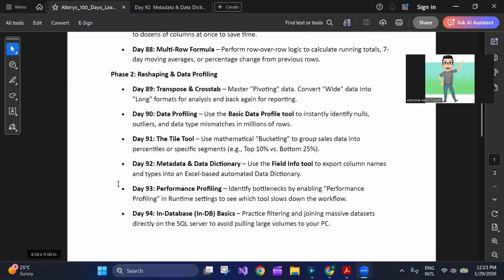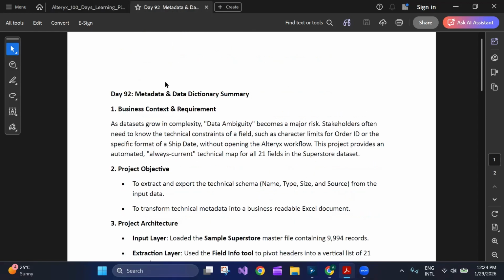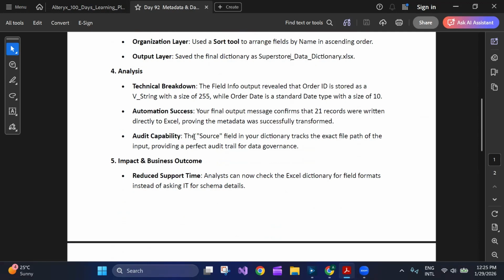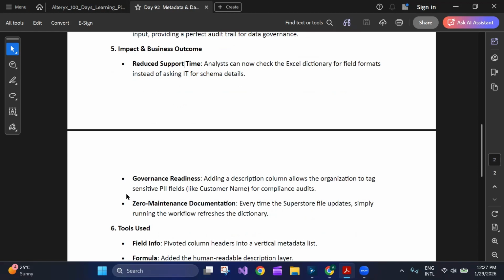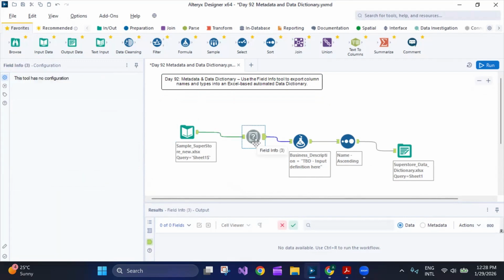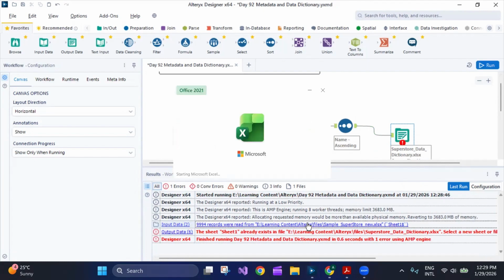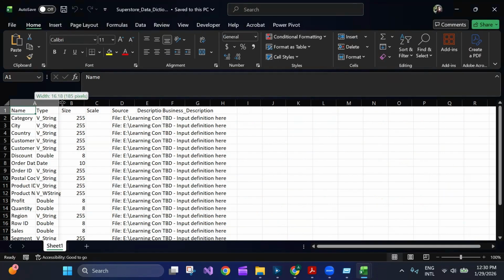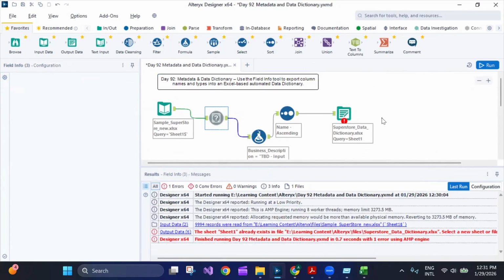Alteryx Day 92 – Metadata & Data Dictionary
In today’s video, you'll learn how to use the Field Info Tool in Alteryx to automatically generate metadata and build an Excel-based Data Dictionary.

A Data Dictionary is an essential component of data governance, documentation, ETL projects, and enterprise analytics, helping teams understand datasets without manually documenting every field.

• Understanding metadata in Alteryx
• Importance of data documentation
• Why Data Dictionaries matter in enterprise projects

🛠 Field Info Tool Overview

• Capturing column names automatically
• Viewing data types and field sizes
• Identifying source metadata
• Exporting field information

📄 Building an Automated Data Dictionary

• Export metadata to Excel
• Document field names and data types
• Add business descriptions manually or automatically
• Maintain documentation as schemas evolve

Hands-On Activities

✅ Generate metadata from a dataset using the Field Info Tool
✅ Export field names and data types to Excel
✅ Build a reusable Data Dictionary template
✅ Document source system information
✅ Automate metadata reporting for future projects

🏢 Data Governance

• Enterprise metadata management
• Data catalog creation
• Compliance and audit documentation

🏗 ETL & Data Warehousing

• Source-to-target mapping
• Schema validation
• Migration documentation

📊 Business Intelligence

• Dashboard field documentation
• Report metadata generation
• Self-service analytics support

🤝 Team Collaboration

• Faster onboarding for new team members
• Shared documentation across teams
• Standardized naming conventions

Example Data Dictionary
Column Name Data Type Size Description
Customer_ID Int32 4 Unique customer identifier
Customer_Name V_String 100 Full customer name
Order_Date Date 10 Date of purchase
Sales Double 8 Total sales amount
Best Practices

• Generate metadata before building transformations
• Keep Data Dictionaries updated with schema changes
• Use consistent naming conventions
• Include business definitions for every field
• Store documentation in a central repository for easy access

By the End of This Video, You Will Be Able To:

• Understand metadata and its importance
• Use the Field Info Tool effectively
• Generate automated Data Dictionaries
• Improve documentation and data governance
• Support scalable and maintainable ETL workflows

Tools Covered

• Field Info Tool
• Select Tool
• Output Data Tool (Excel)
• Browse Tool
• Formula Tool (Optional for metadata enhancement)

Perfect For

Data Analysts, Data Engineers, BI Developers, ETL Developers, Data Architects, and anyone responsible for data documentation, governance, and enterprise analytics.